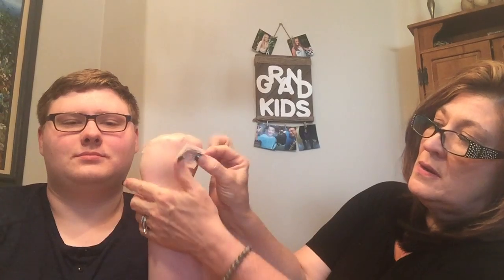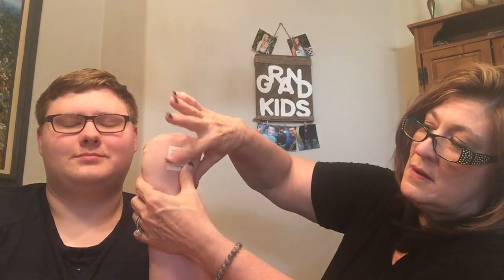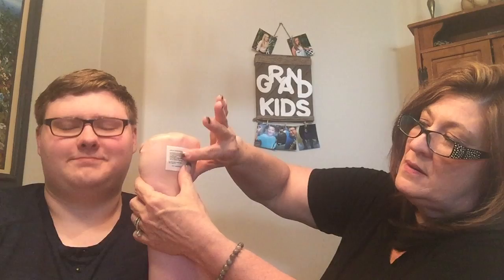Paige HowToApply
Paige and Cody demonstrate the best way to apply Just A Patch!